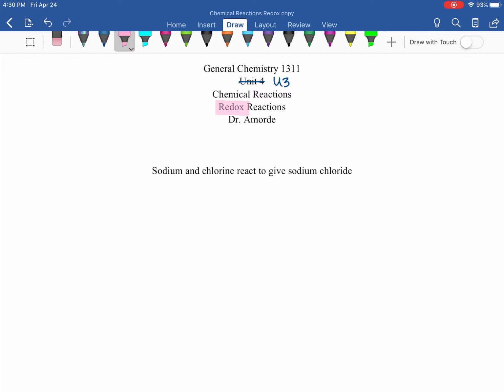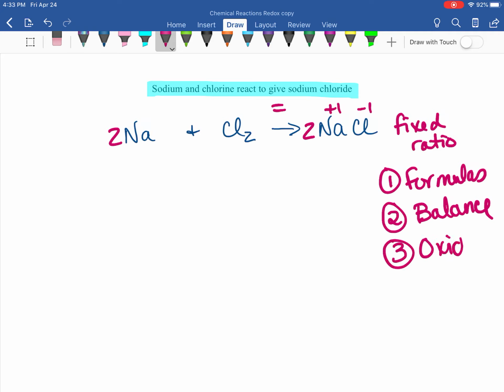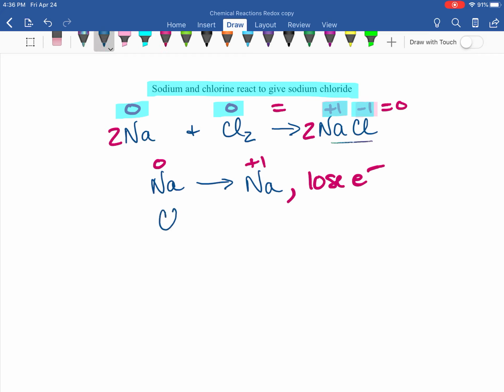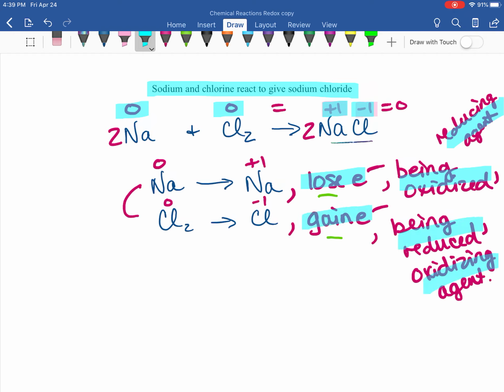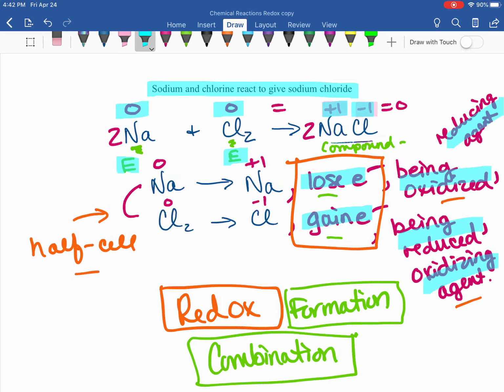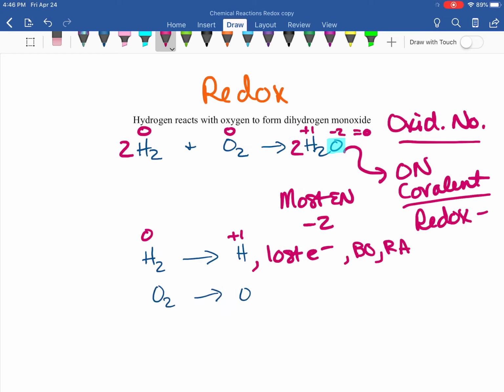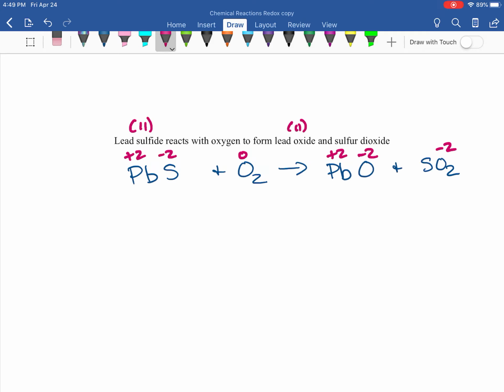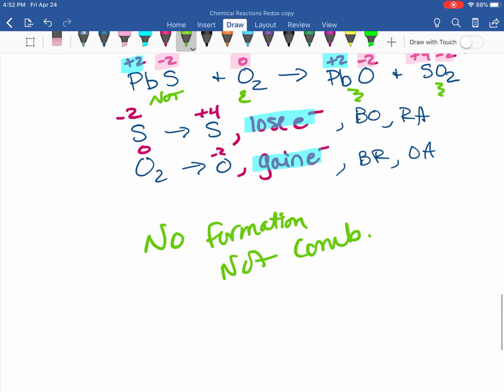April 24, 2020